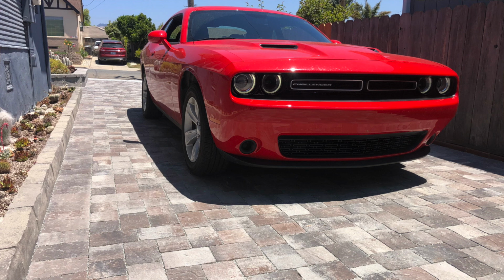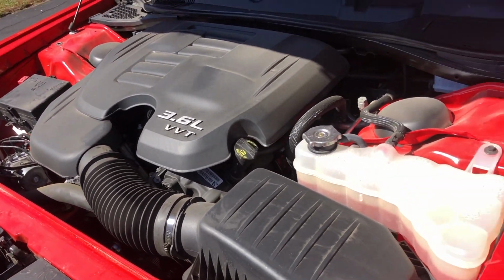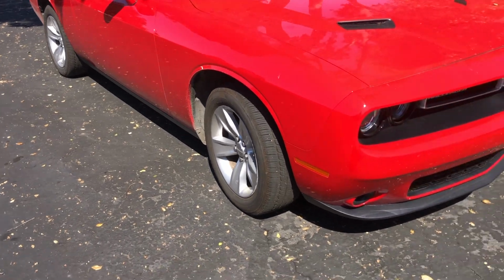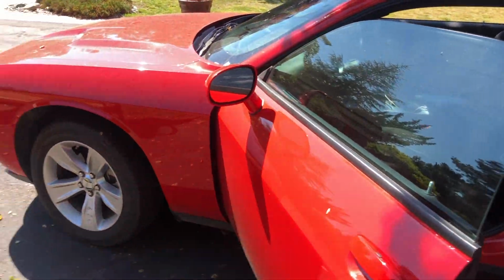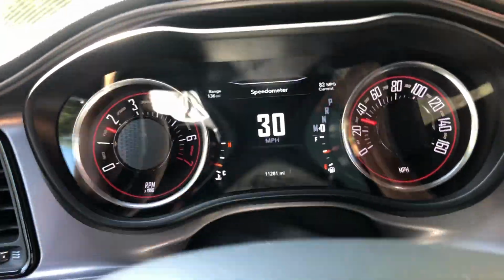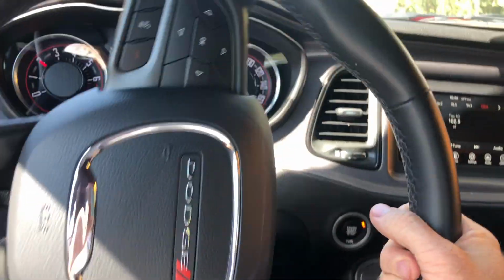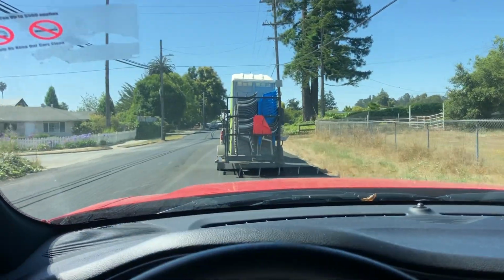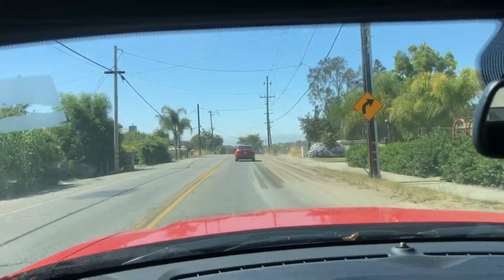Dodge Challenger SXT 6-Cylinder Review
Got to drive this Dodge Challenger SXT 6-Cylinder around for 3 Days. It was a fun time. Car is good on gas, plenty of cargo room, and still turns heads. Won't get you in as much trouble as the more powerful Challenger Options either. A great choice for the practical muscle car lovers out there. @planetrobvlogFollow my Instagram: @planetrobvlog